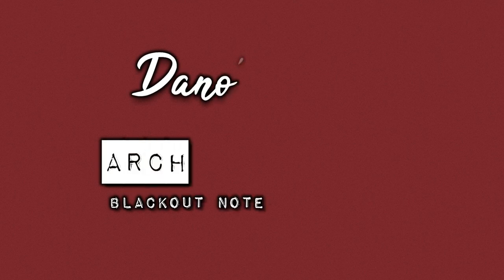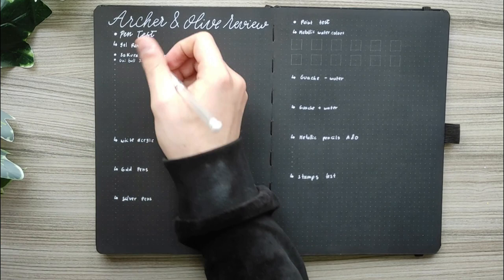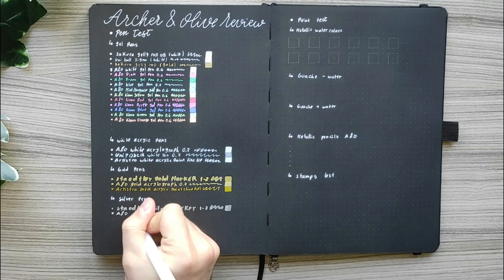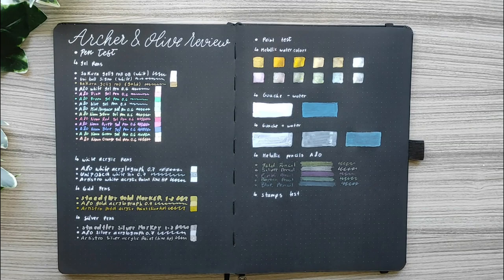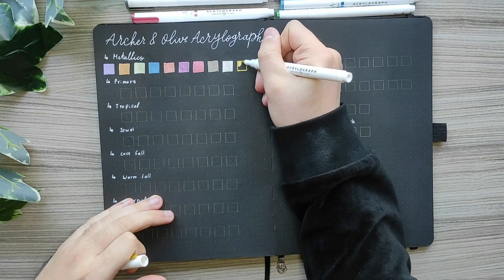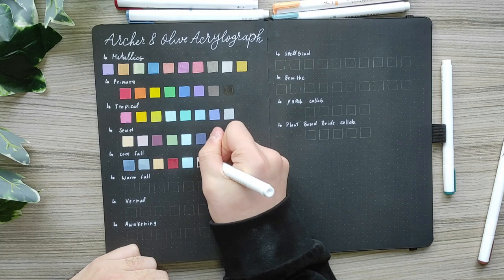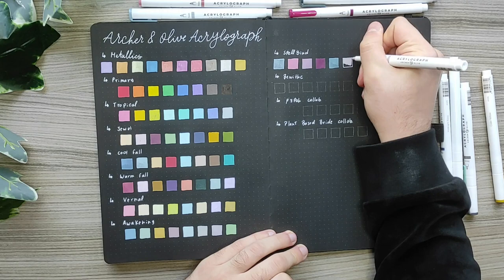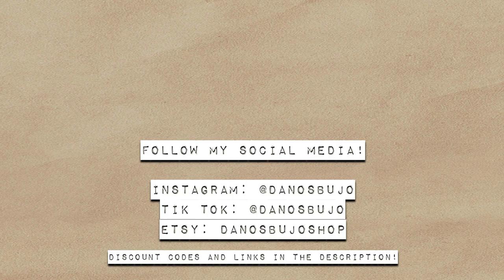Archer & Olive Blackout Notebook Review and ALL Acrylograph Swatches | Dano's Bujo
👉🏻 Snow Flakes stamps: Flying Tiger
👉🏻 Guache: Dollar Store (I'm cheap lmao)

🌙 𝙈𝙪𝙨𝙞𝙘 🌙

Let me know your thoughts and suggestions in the comment section!
Have a Great & Beautiful 2022 everyone!
-Dano